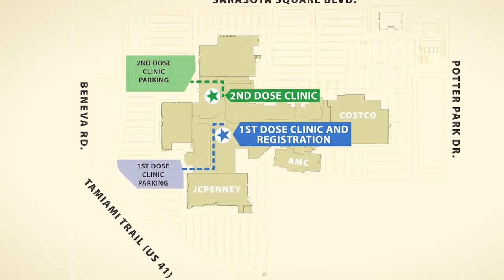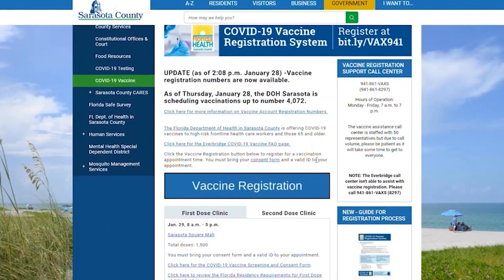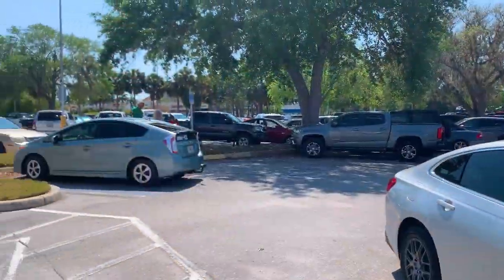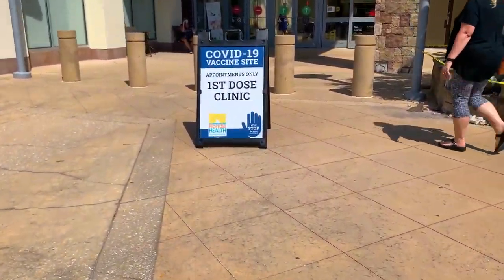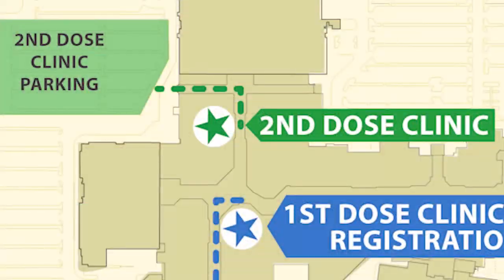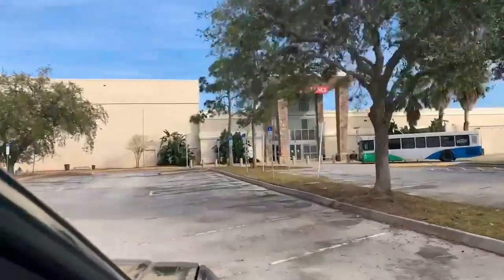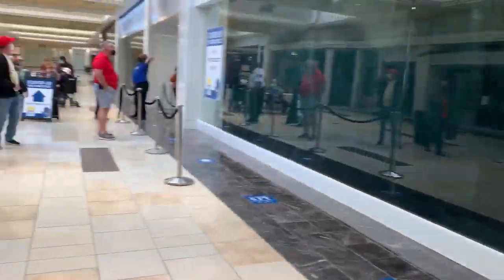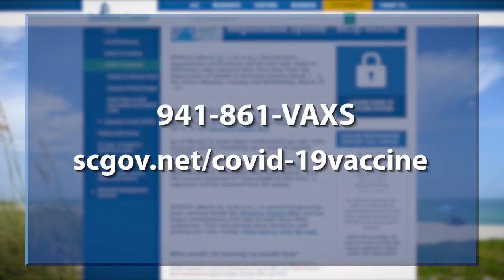Sarasota Square Mall First and Second Dose Clinic Locations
Sarasota County, located on the Gulf coast of Florida, is a premier community that features arts, culture, manufacturing, fine dining, professional sports, eco-tourism and the best beaches in the United States. Approximately 417,000 residents live within the county's unincorporated area and four municipalities, the cities of Sarasota, North Port and Venice, and the town of Longboat Key.
Sarasota County government works closely with these municipalities as well as nonprofit organizations, volunteers and others to provide a superior level of service to its residents, businesses and visitors. or call the Sarasota County Contact Center at .